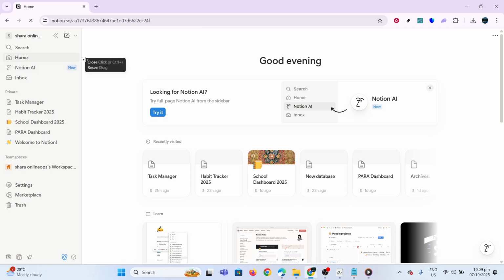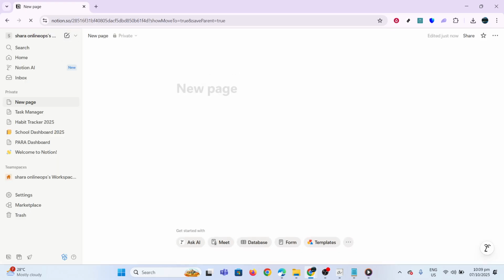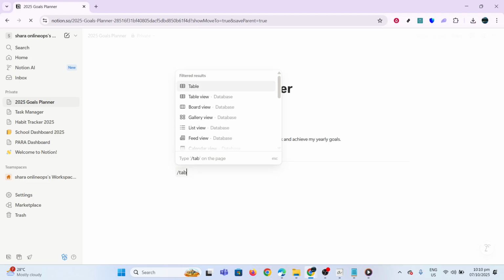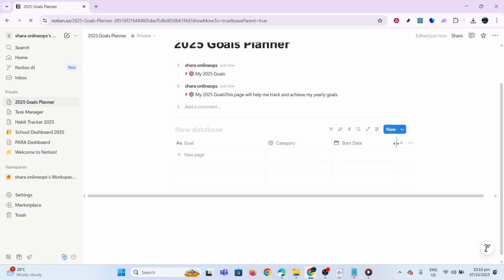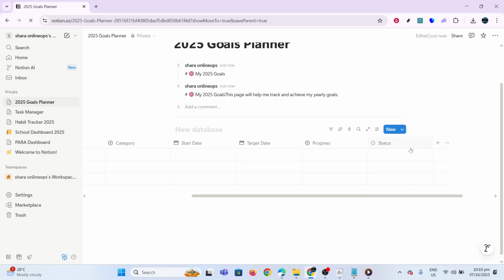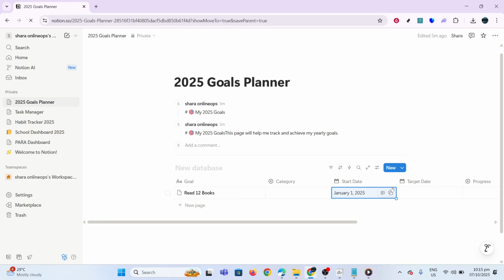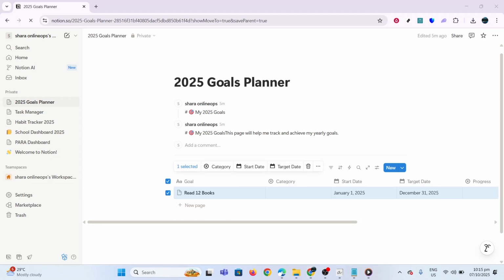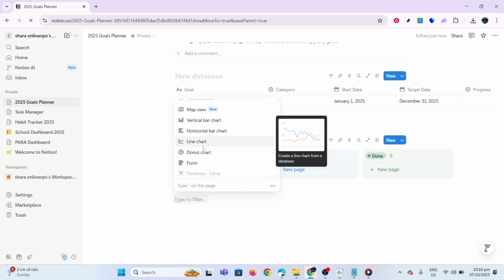How to Plan Your Goals for 2026 using Notion